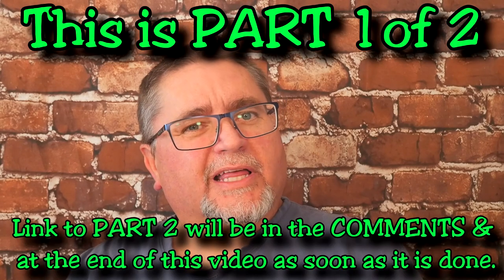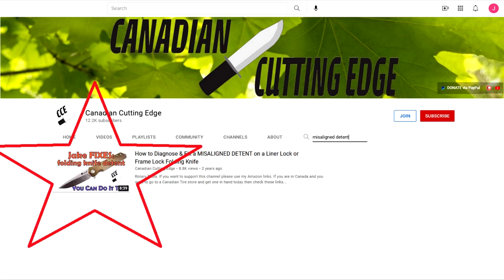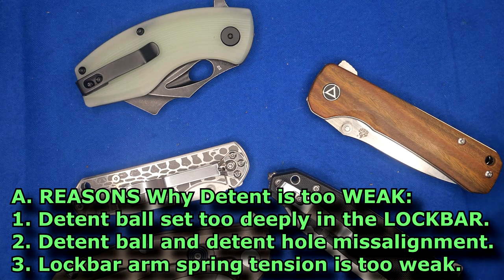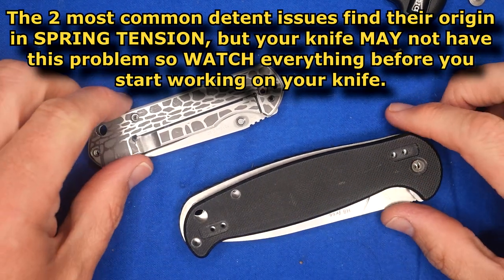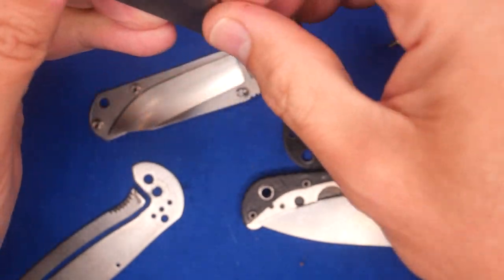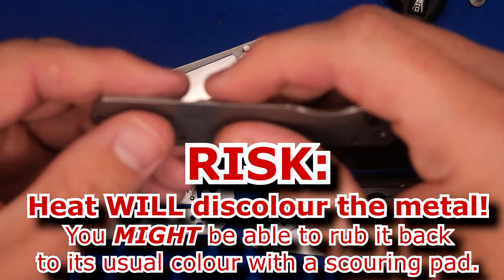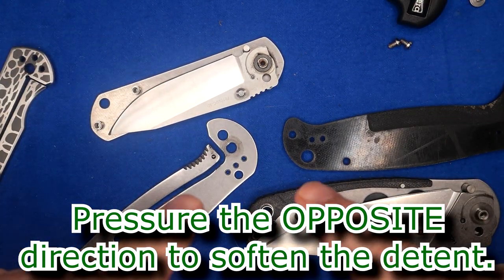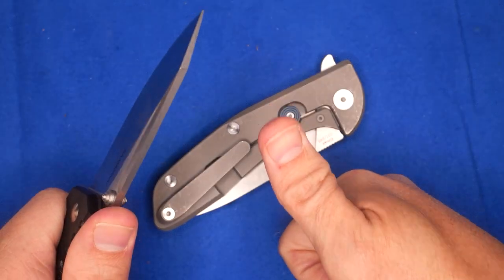CCEU Lecture #23 - How to FIX DETENT Problems with your KNIFE - PART 1 of 3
How to Fix Detent Problems for Liner Lock & Frame Lock Knives
PART 1: Describe the Issue and 2 Easy Fixes:  That is THIS Video.

 5) OLIGHT - Canada and USA save 10%: CCE10

7) EverythingFENIX - for shipments to CANADIAN addresses during 2021.

Once you have the app open:
1. search for 'Canadian Cutting Edge"
2. OR on a Computer use this link and the app will open CCE: lbry://@canadiancuttingedge#5